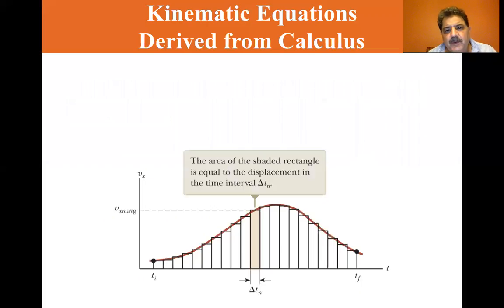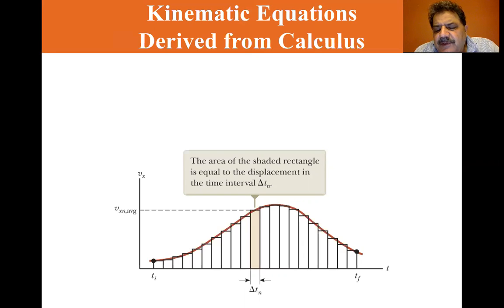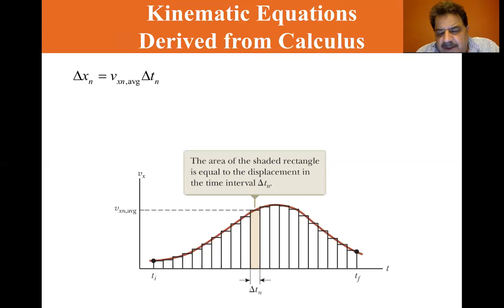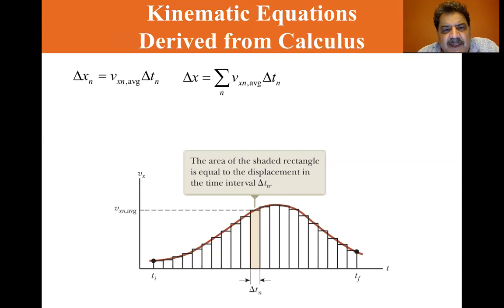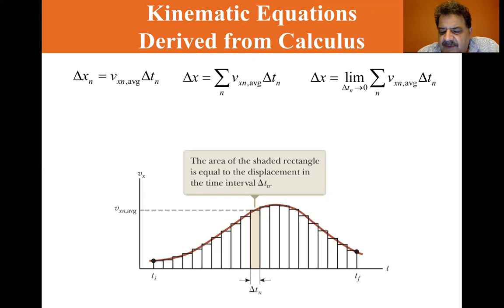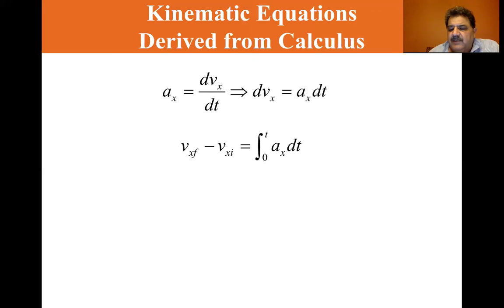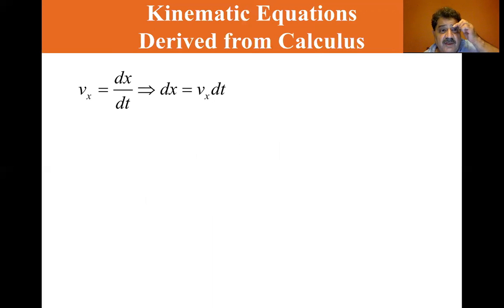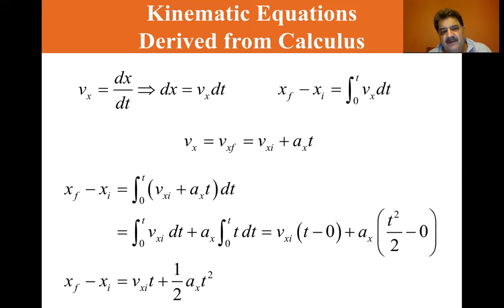University Physics Lecture, Kinematics Equations from Calculus